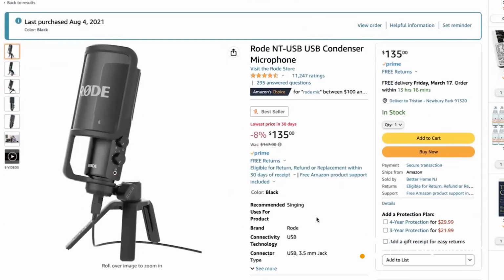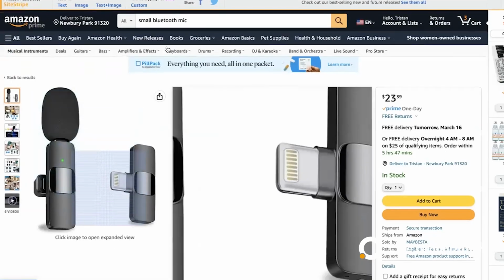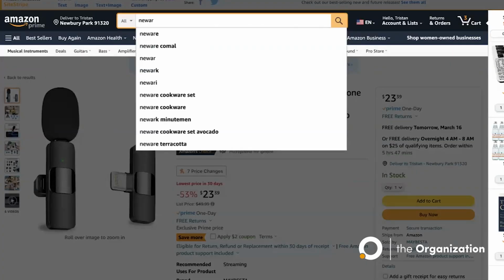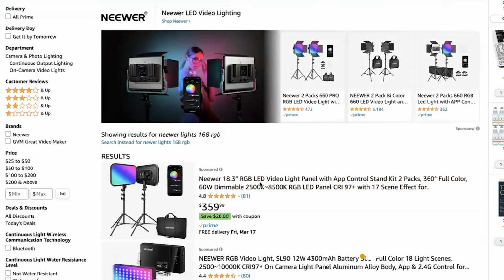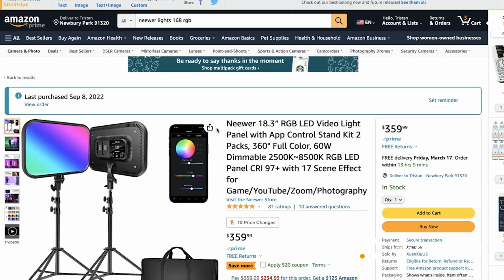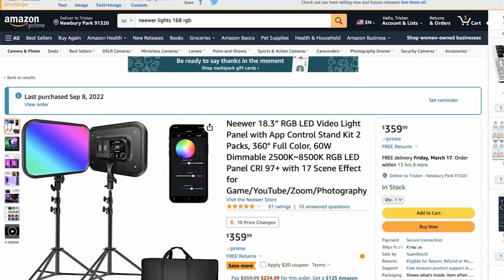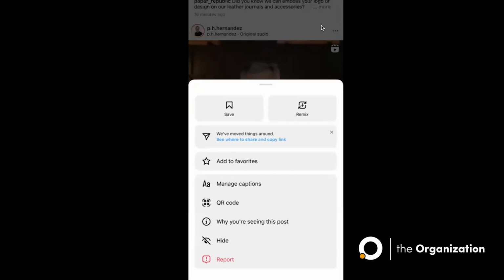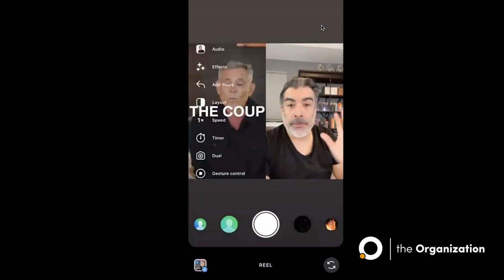Mastering Video Content Creation for Real Estate Agents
Creating video content has become an essential part of any successful real estate agent's marketing strategy in today's fast-paced digital world. This video is for agents who want to improve their video content creation skills.

We'll go over everything you need to know about creating high-quality video content that will help you stand out in a crowded market in this video. We'll begin by going over the basic equipment you'll need to get started, such as cameras, microphones, and lighting. We'll also go over some low-cost options for those just getting started.

Following that, we'll dive into the writing process, sharing strategies for creating compelling scripts that will engage and keep your audience watching. We'll talk about the importance of delivering a clear and concise message, as well as tips for doing so with confidence and authenticity.

Finally, we'll go over post-production, which includes editing software and techniques for polishing your videos. We'll also go over how to optimize your videos for search engines and social media platforms.

This video is packed with practical tips and strategies that will help you create content that resonates with your audience and drives real results, whether you're a seasoned video content creator or just getting started. So grab your camera and join us for this must-see video on creating video content for agents!

Content:

00:00 - Intro
00:53 - Video Content Creation For Real Estate Agents
02:05 - Equipment for filming content
02:57 - Camera
06:51 - Camera Tripod
08:48 - Microphone
14:30 - Lighting
19:25 - Video Content Ideas
27:09 - Creating a Remix on Instagram
28:33 - Video Editing Software
33:12 - Outro